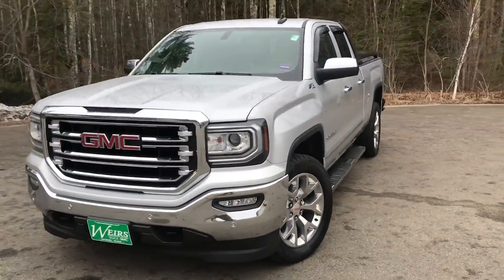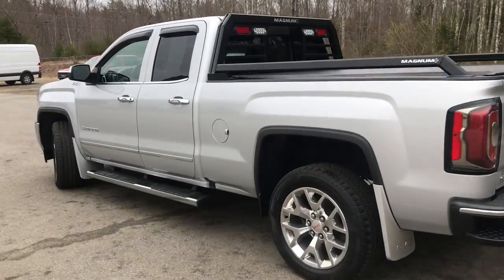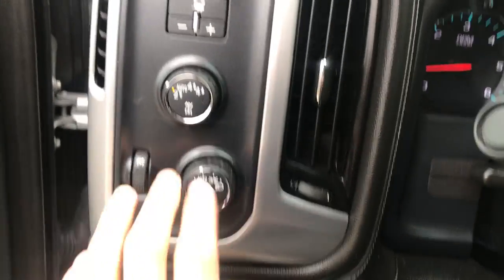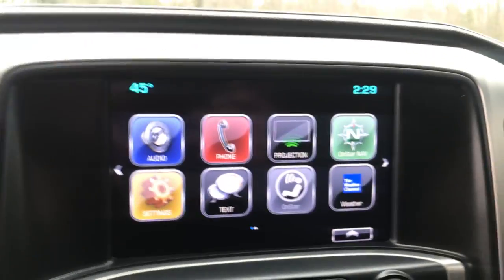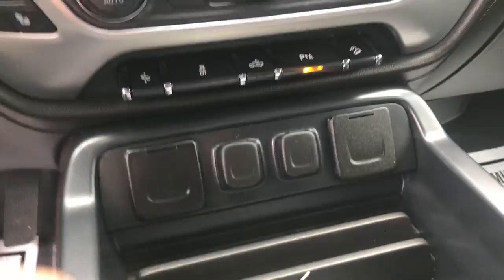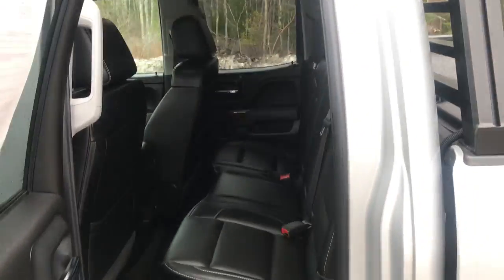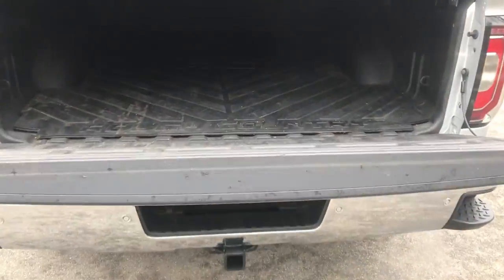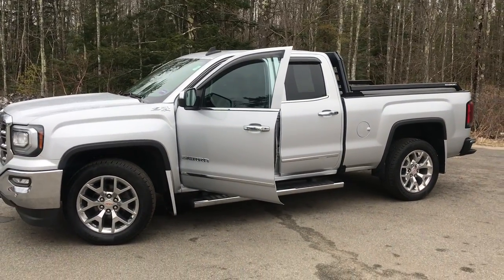2017 GMC SIERRA 1500 SLT DOUBLE CAB 4X4, T19038A.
2017 GMC Sierra 1500 Double Cab SLT 4X4, 83K Miles. CLEAN CARFAX/NO ACCIDENTS REPORTED, SERVICE RECORDS AVAILABLE, DEALER SERVICED, LEATHER, Sierra 1500 SLT, Extended Cab, V8, 6-Speed Automatic Electronic with Overdrive, 4WD, Quicksilver Metallic, Jet Black w/Leather Appointed Seat Trim, 20 x 9 Polished Aluminum Wheels, 6 Rectangular Chromed Tubular Assist Steps (LPO), 6-Speaker Audio System, Compass, Dual-Zone Automatic Climate Control, Electronic Stability Control, Heated & Ventilated Front Bucket Seats, Hill Descent Control, Off-Road Suspension Package, Power Adjustable Pedals, Power Folding & Adjustable Heated Outside Mirrors, Power Sliding Rear Window w/Defogger, Rear Vision Camera, Remote Vehicle Starter System, SLT Preferred Package, SLT Premium Package, Trailering Equipment. 2017 GMC Sierra 1500 SLT 4WD V8 6-Speed Automatic Electronic with Overdrive CARFAX One-Owner. Quicksilver Metallic Recent Arrival!Weirs Buick GMC has been serving Arundel, Kennebunk, Kennebunkport and all of Maine for over 50 years. Our dedicated staff is here to ensure whether you are looking to buy, sell, or lease a Buick or GMC in Maine that we make it the best experience possible. Whether you live in Westbrook, Portland, Augusta, Auburn, Sanford, Portsmouth, or anywhere in New England- Weirs GMC is your GMC dealer in Maine. We also sell and service Fisher snow plows. Our pricing is always competitive & comparable to other GMC and Buick Dealers in Maine. We are located on Route 1 in Arundel. Stop in today and see us!